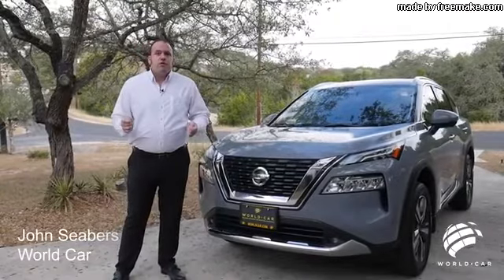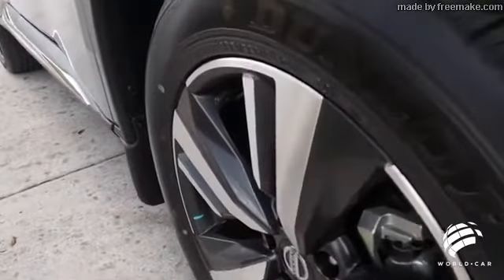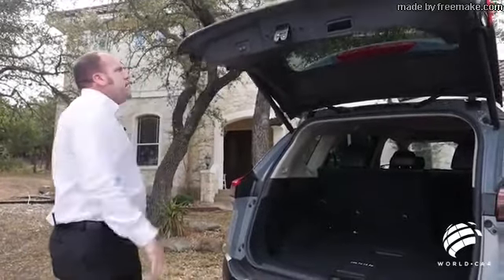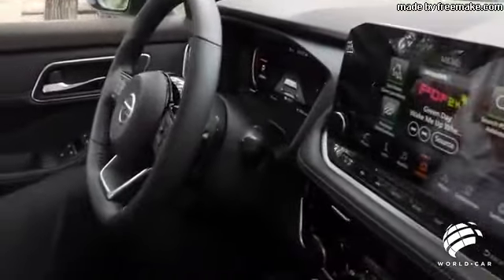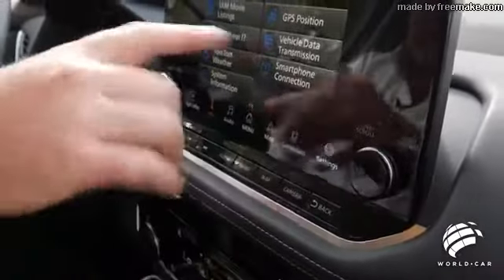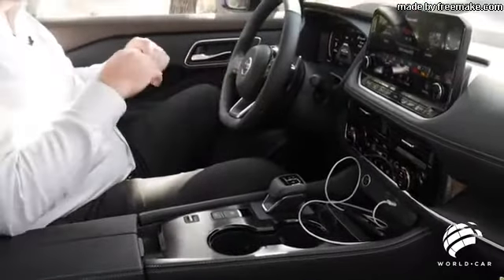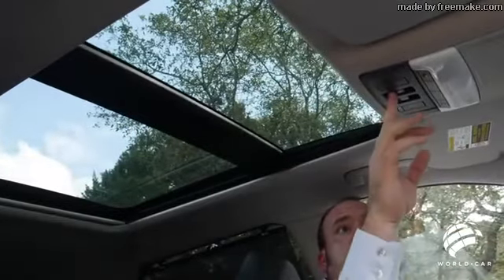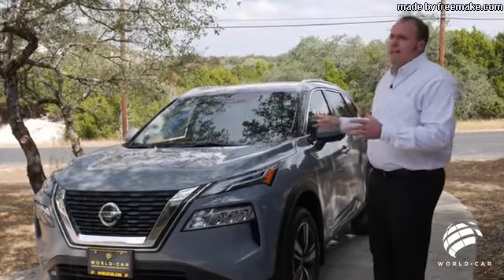2021 Nissan Rogue Review | New Nissan Rogue Review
Get A Free Debt Help From The #1 Rated Debt Relief Company, CuraDebt

2021 Nissan Rogue Review  |  New Nissan Rogue Review  |  Nissan Rogue Review

Nissan's Rogue compact SUV receives a much-needed redesign for the 2021 model year and offers more attractive styling, modernized interior tech, improved performance, and more adept ride-and-handling.

The 2021 model year will mark the start of a new generation for the Nissan Rogue. The compact SUV receives a ground-up redesign, and its new, boxier styling gives it a more handsome and truck-like appearance.

Like the previous generation Nissan Rogue, the 2021 model is powered by a 2.5-liter four-cylinder engine but it's received a slight power bump to 181-hp. A continuously variable automatic transmission (CVT) and front-wheel drive will be standard; all-wheel drive is optional.

Nissan claims fuel economy has been improved slightly to 29 mpg combined for the base all-wheel drive model and up to 30 mpg for the front-wheel drive setup.

The Nissan Rogue's new interior borrows styling cues from both the Altima family sedan and the recently redesigned Sentra compact sedan. Thoughtful storage cubbies, a bi-level dashboard, and a squared-off shift knob are rich-looking design elements that improve usability and give the interior a modern flair. Cloth seating is standard but the mid-range SV model can be had with optional faux-leather upholstery; the upscale SL and Platinum Rogues get genuine leather, the latter being a semi-aniline hide with quilted stitching. Three-zone automatic climate control, heated front seats, and a heated steering wheel will all be available features.

Nissan's ProPilot Assist semi-autonomous driving mode will also be offered as an option on the Rogue SL and standard on the Platinum. Key safety features include:
Standard automated emergency braking with pedestrian detection
Standard blind-spot monitoring with rear cross-traffic alert
Available adaptive cruise control with semi-autonomous driving mode

Standing proud and tall on the dashboard is a touchscreen infotainment system. While an 8.0-inch unit is standard on the 2021 Rogue, a larger 9.0-inch screen is available on SL and Platinum models. Apple CarPlay and Android Auto are both standard, and high-end features, such as in-dash navigation or a Bose stereo system, are optional. A 12.3-inch reconfigurable digital gauge cluster is unique to the Platinum model and it's bundled with a large 10.8-inch head-up display and a wireless smartphone charging pad.

For more about the Nissan Rogue click on the link or copy and paste the link below in another window.

Do you like this video? Like it & Share it with friends! ▬▬▬▬▬▬▬▬▬▬▬▬▬▬▬▬▬▬▬▬▬▬▬▬▬▬▬▬▬▬▬▬▬▬▬▬▬▬▬▬▬▬